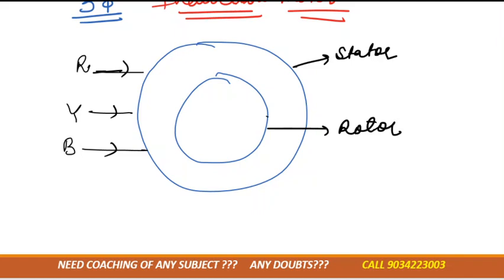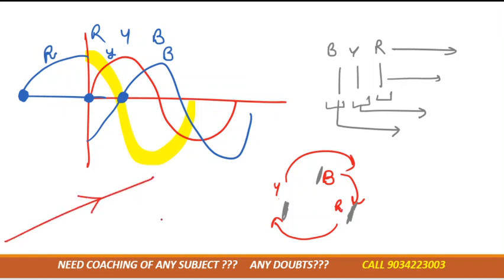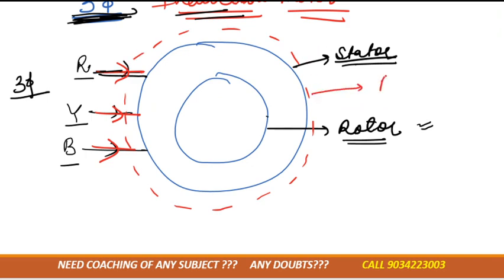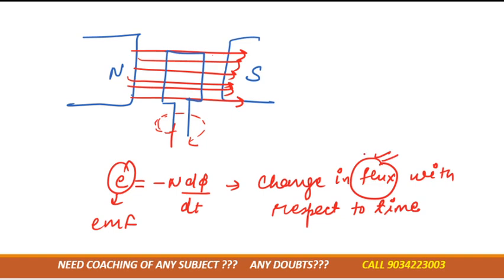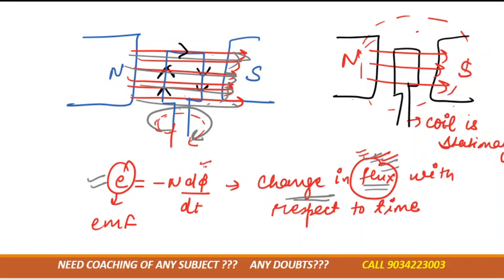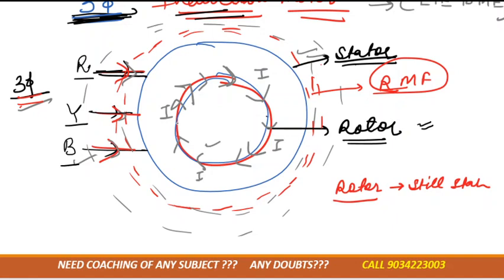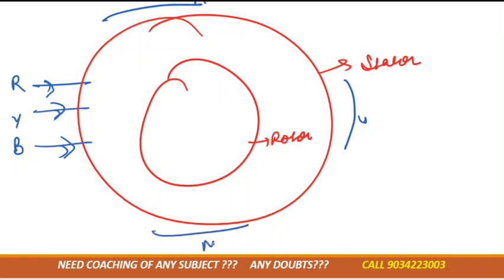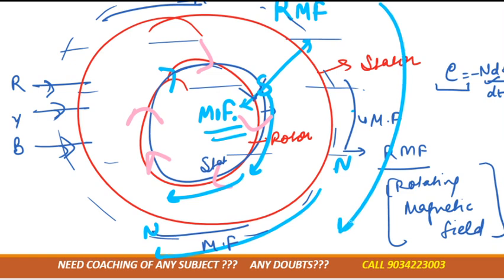तीन चरण प्रेरण मोटर का मूल कार्य सिद्धांत (घूर्णन चुंबकीय क्षेत्र की अवधारणा)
यह व्याख्यान चारु जैन (नवकार सक्सेस कोचिंग सेंटर) (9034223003) द्वारा दिया गया है।
उन्हें इलेक्ट्रिकल और इलेक्ट्रॉनिक्स इंजीनियरिंग विषयों में 12 वर्षों से अधिक का शिक्षण अनुभव है।

उसकी प्रोफ़ाइल देखने के लिए आप यहाँ जा सकते हैं

अगर किसी को बी.टेक (सीएसई, इलेक्ट्रिकल, ईसीई, मैकेनिकल) में किसी भी विषय की कोचिंग चाहिए
या
अगर किसी को बेसिक इलेक्ट्रिकल इंजीनियरिंग, इलेक्ट्रॉनिक उपकरण और सर्किट, गणित, भौतिकी
या
अगर किसी को केवल दिल्ली में बी.टेक (सीएसई) (आईपी/एमडीयू) में सीधे प्रवेश चाहिए, तो

बेसिक इलेक्ट्रिकल इंजीनियरिंग प्रथम वर्ष से संबंधित अधिक वीडियो के लिए इन लिंक्स पर जाएँ
PYQ DTU परीक्षा भाग 1

DTU 2018 मई पेपर